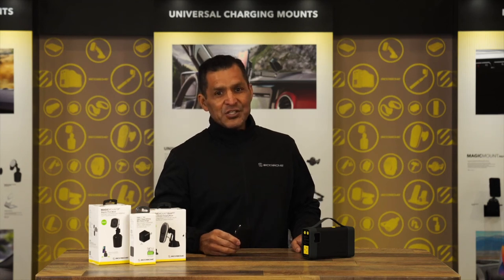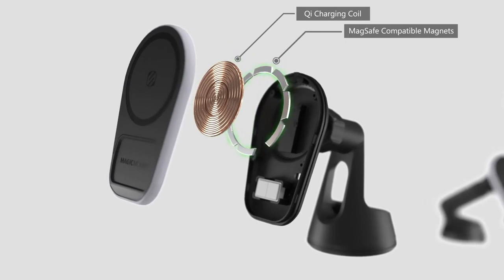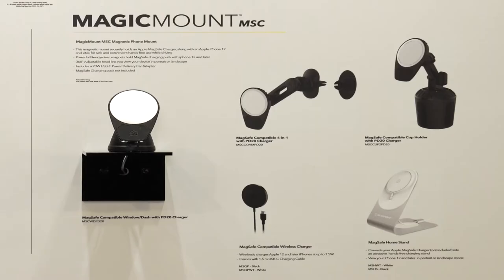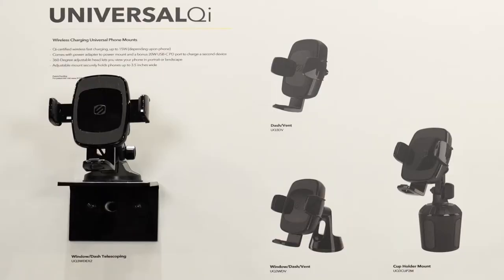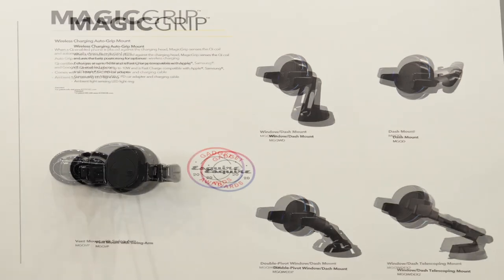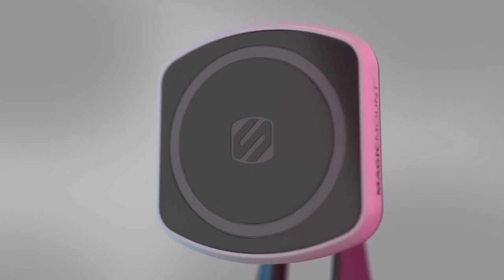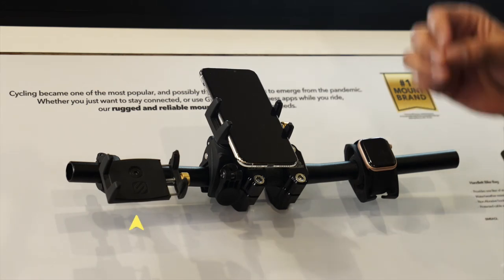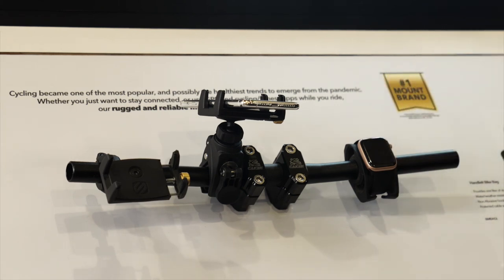CES 2022 from Scosche Industries - Mounts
Scosche Industries welcomes you to visit our 2022 CES booth, located in our headquarters in Ventura County, California.